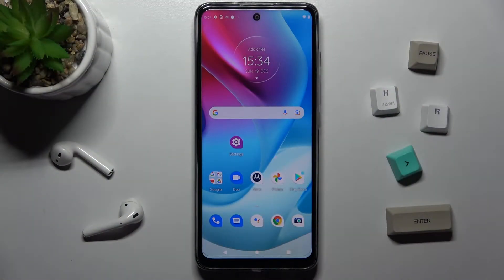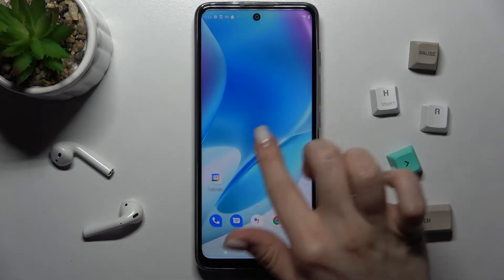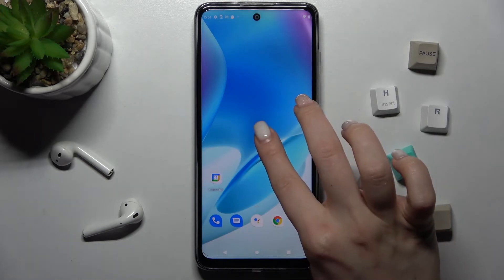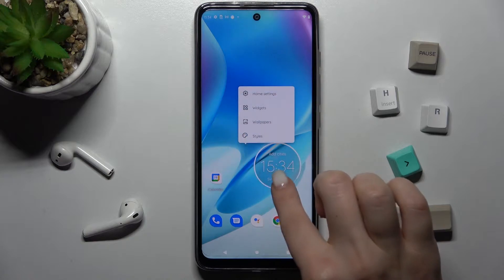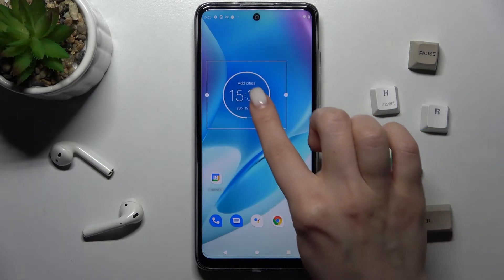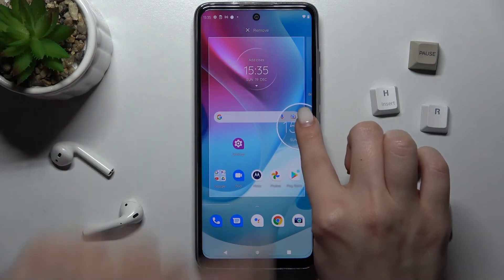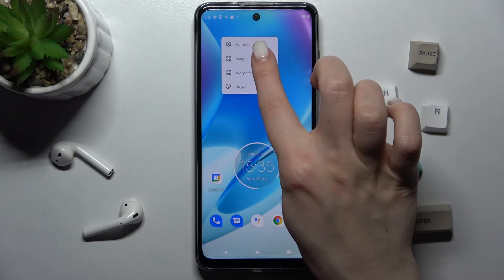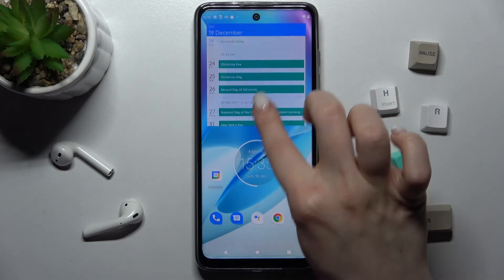How to Add Home Screen Widgets on Motorola Moto G60S – Remove Home Screen Widgets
Hi there! Widgets are miniature application icons that are embedded in other applications and can be placed on your Motorola Moto G60S screen. They are associated with applications and designed to make it easier for you to access certain items on your Motorola Moto G60S. From our video you will learn how to add, remove or manage widgets on your Motorola Moto G60S Screen. Therefore, quickly open our video to find out how you can use widgets on Motorola Moto G60S.

How to Use Widgets on Motorola Moto G60S?
How to Set Widgets on Motorola Moto G60S Screen?
How to Manage Widgets on Motorola Moto G60S?